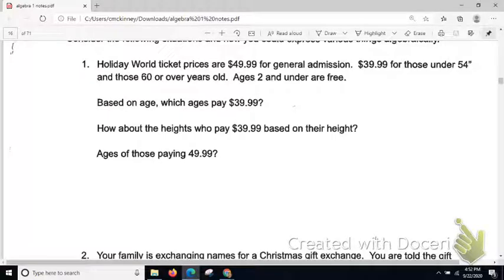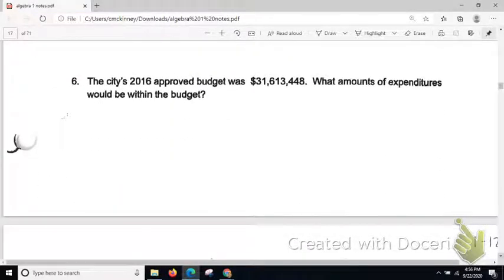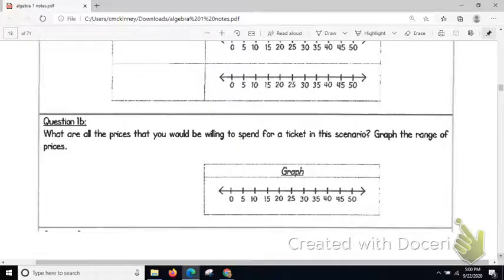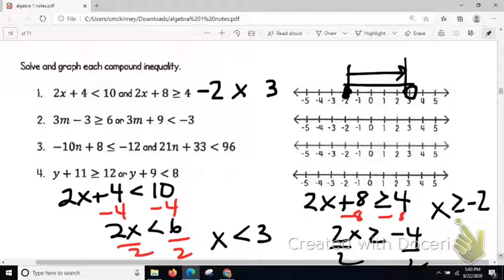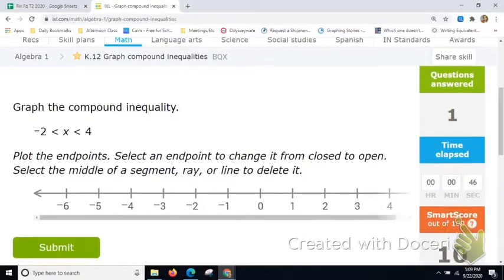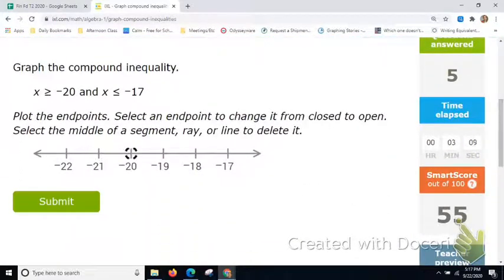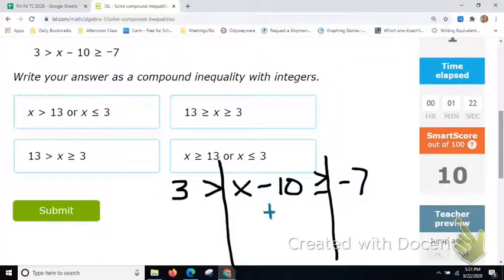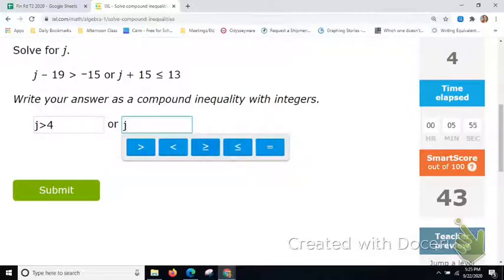Inequality application & Compound Inequalities K 12-14